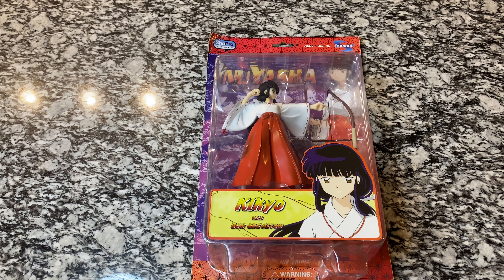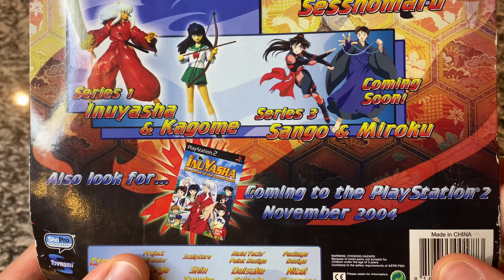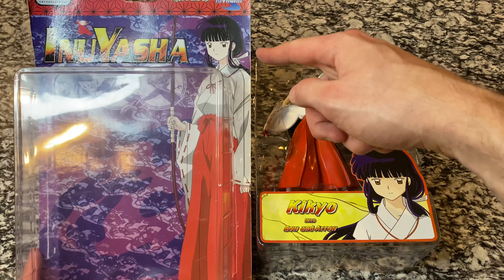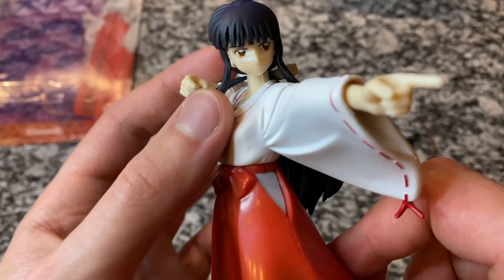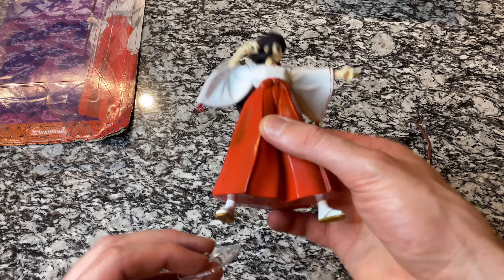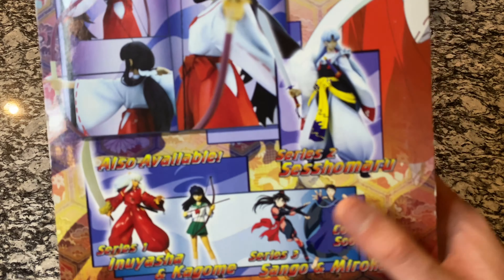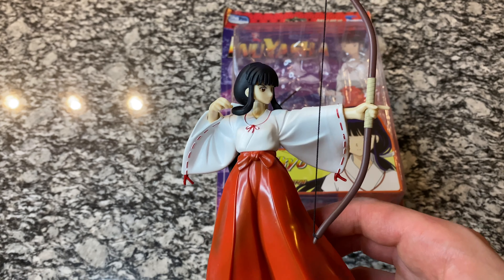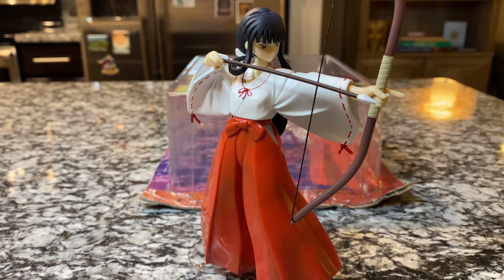KIKYO ACTION FIGURE UNBOXING - INUYASHA TOYNAMI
I’ve added Kikyo to the collection and Naraku is on the way! Enjoy!